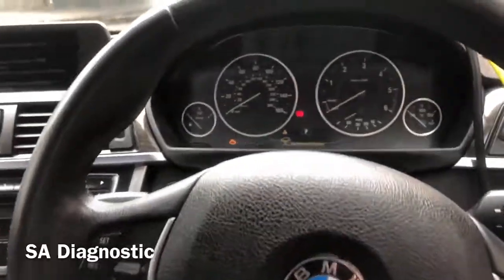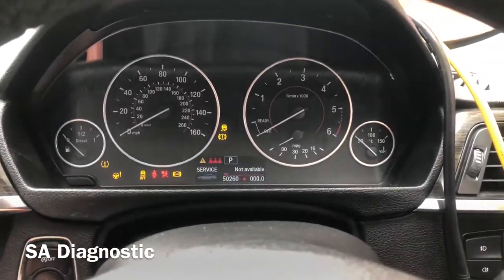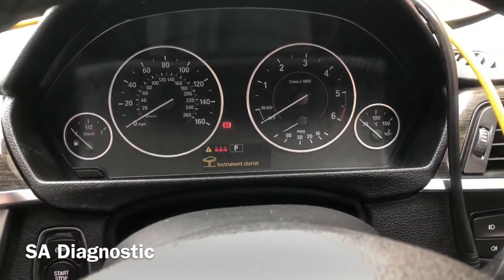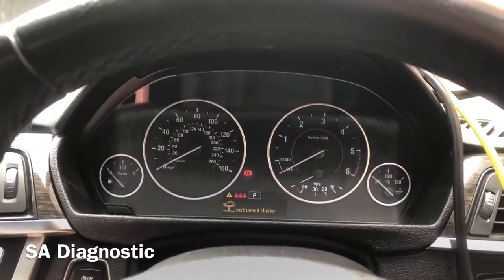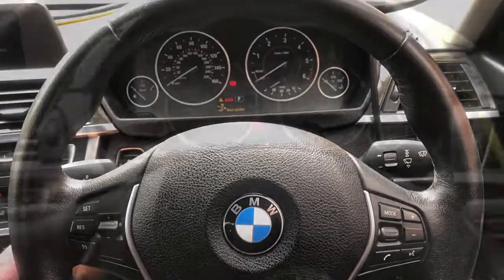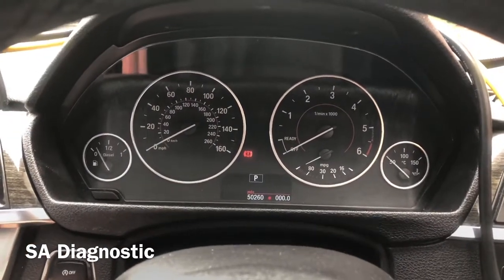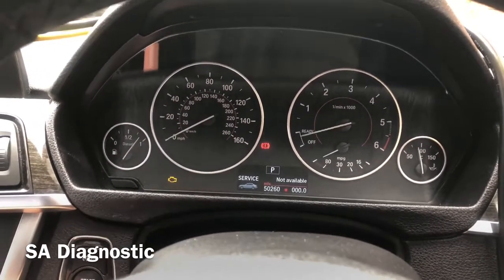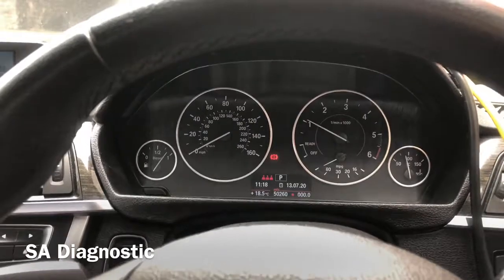2013 BMW F30 3 Series Instrument Cluster Faulty FIXED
BMW F30 3 Series Instrument Cluster Faulty. Cluster changed over and we coded it in and all worked fine.